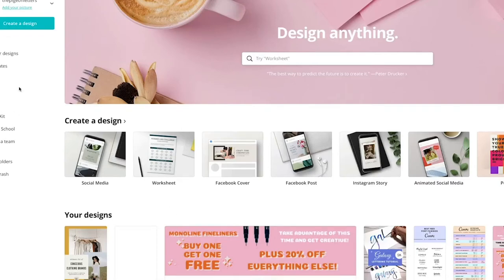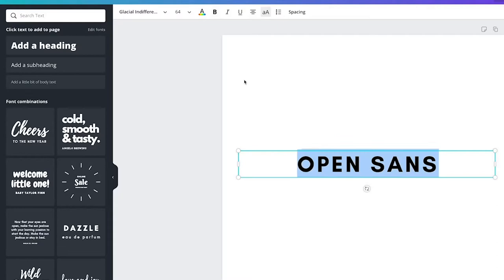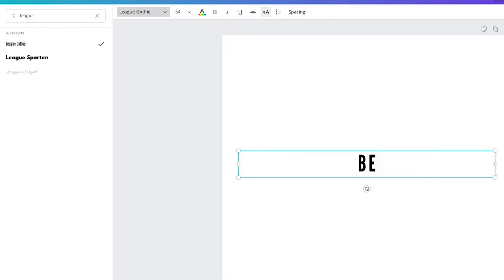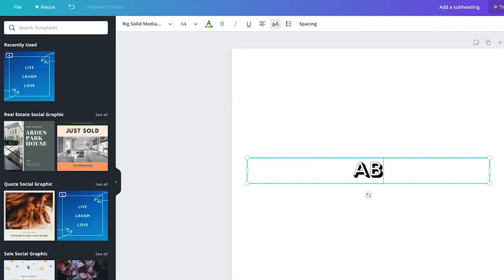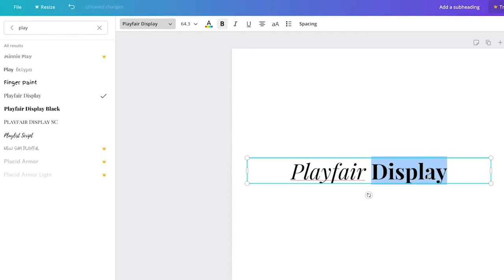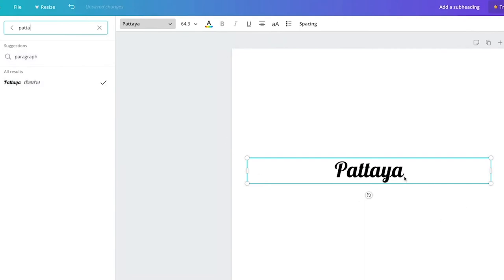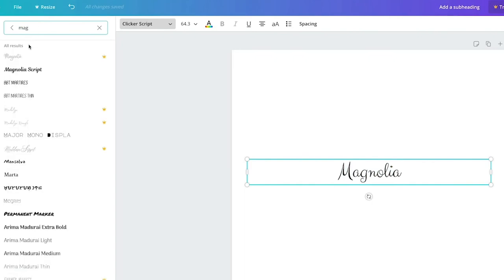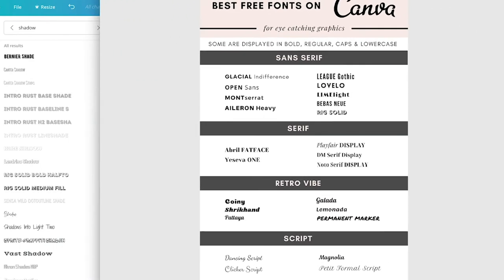Best Font Pairings in Canva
There are SO many great font pairings in Canva and they're perfect for anyone. Even those of us who aren't naturally talented designers. Canva is super user-friendly and it's one of the reasons I love it.

Let’s connect!